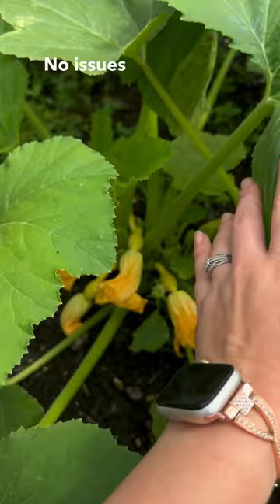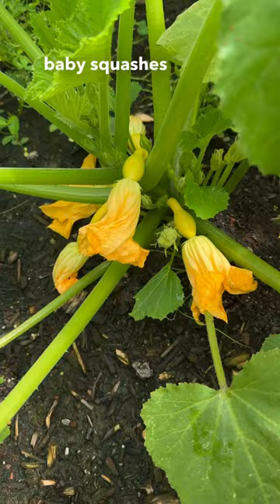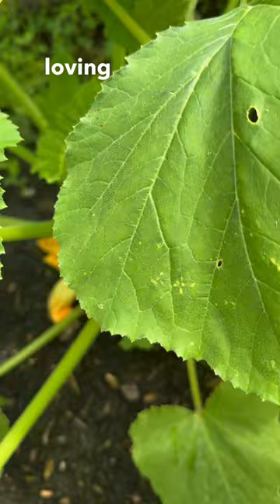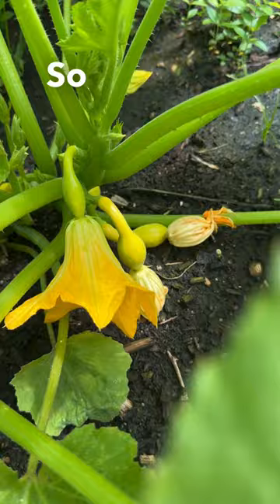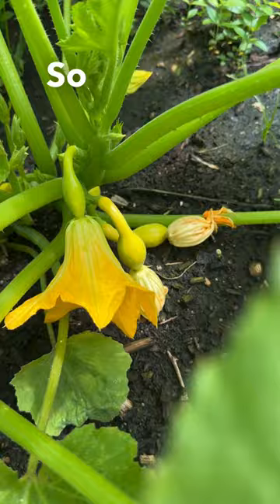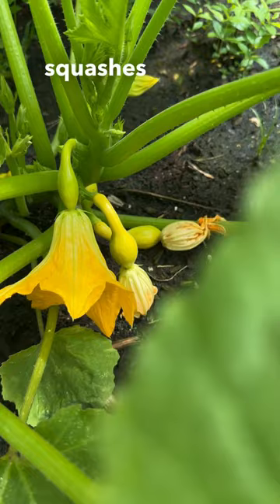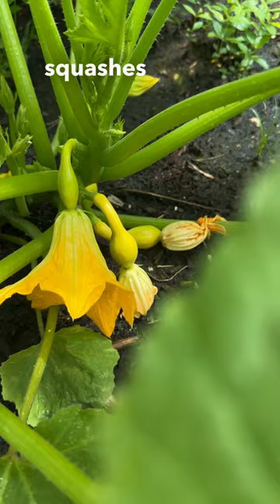This Summerpac Yellow Squash from Park Seed is Super Prolific So Far!